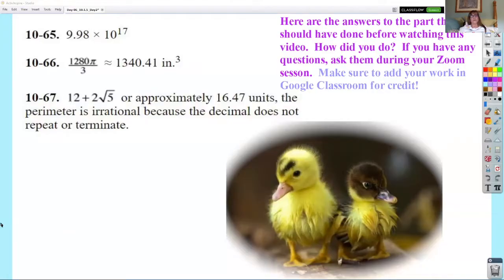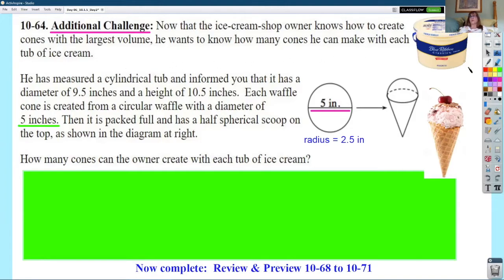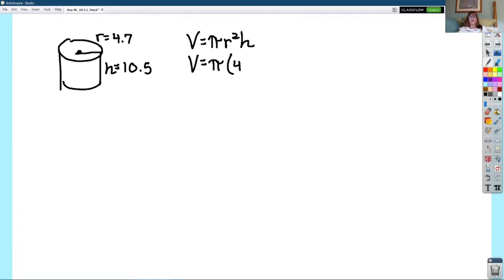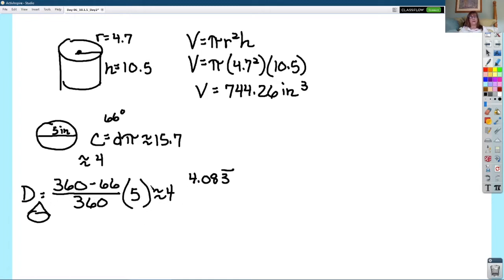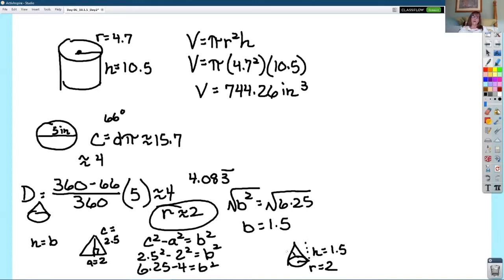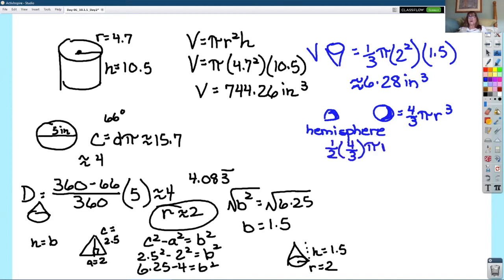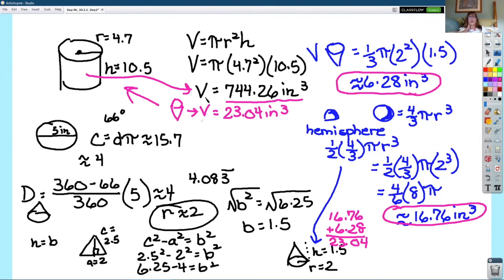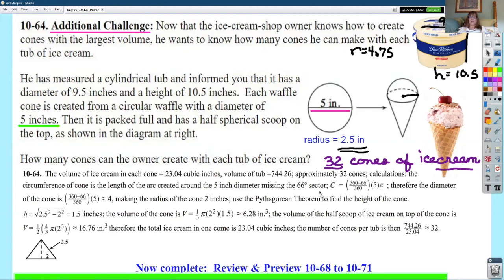10.1.5 Part 2 Volume Application